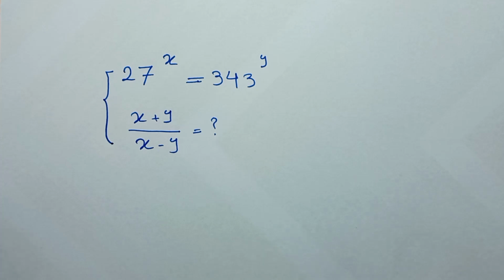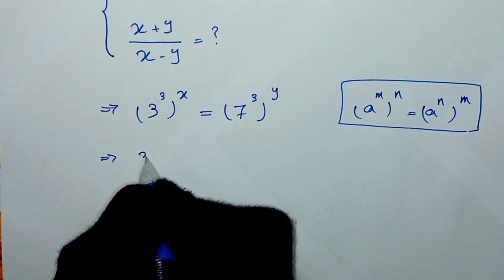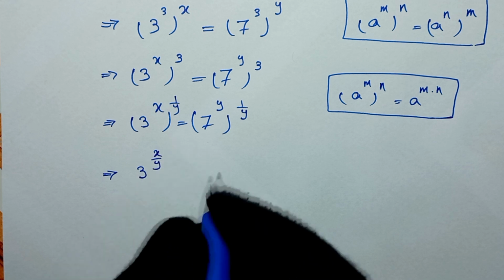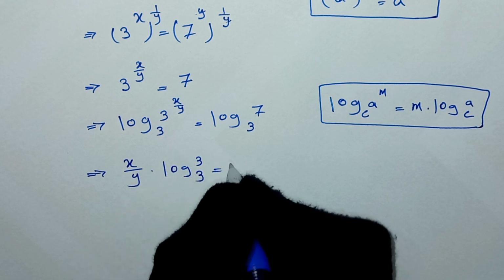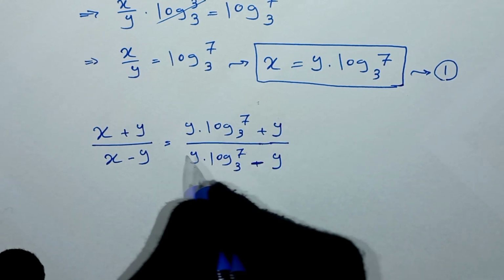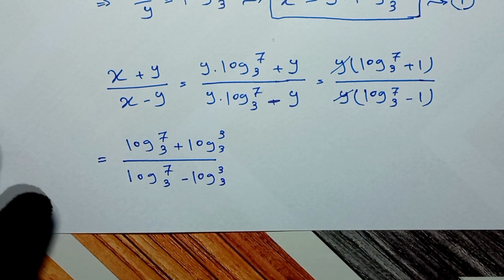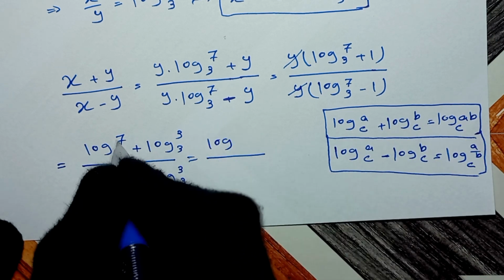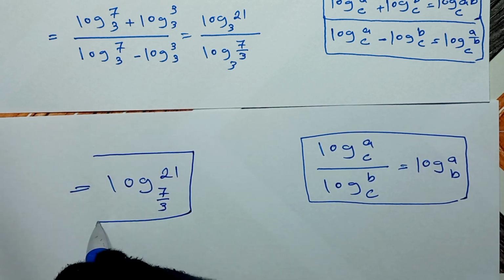Can you Pass Harvard University Admission Interview ?👇